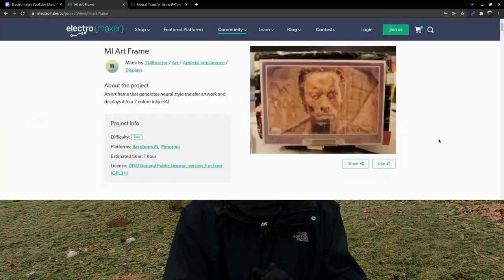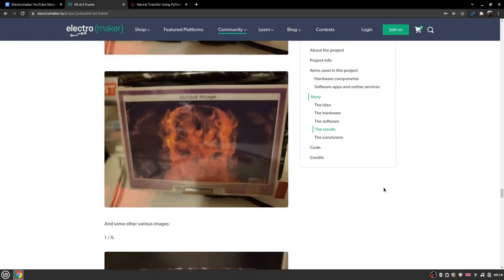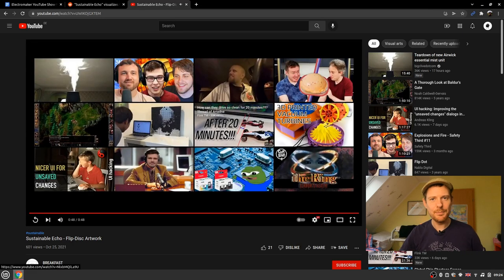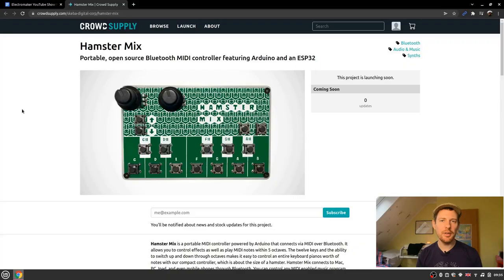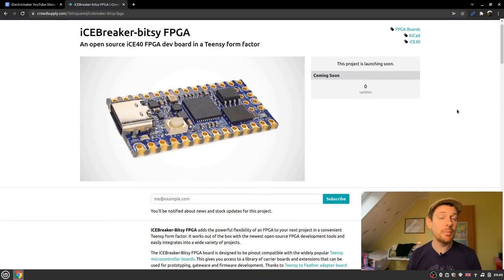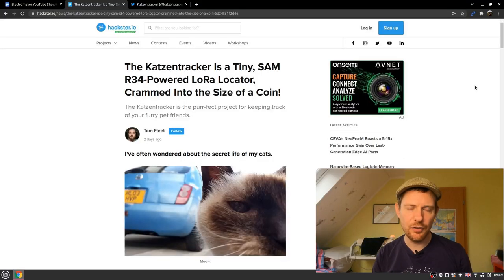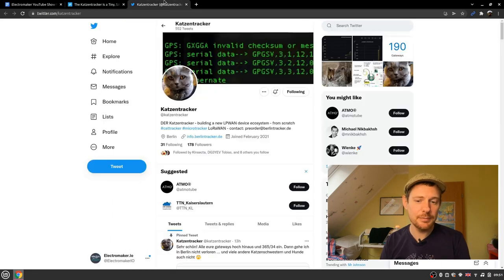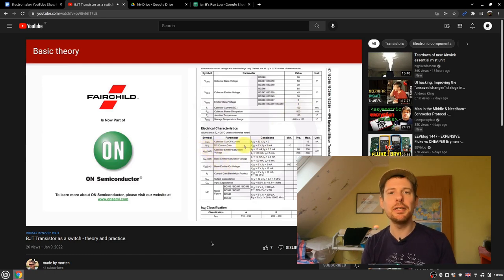New Electromaker Contest, AI powered art, mini-FPGA dev kit and more!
Welcome to the Electromaker Show episode 69! This week we start a beans new contest, giveaway an Arduino Uno Mini, and show off some fantastic AI-powered art. We'll also take a look at some funding website things, and learn about a truly minuscule LoRa cat tracker!

▬ Support us! ▬▬▬▬▬▬▬▬▬▬

Intro 00:00
AI produced Art frame using a Raspberry Pi 00:36
Sustainable Echo - visualization of online sustainability discussions 03:26
Housekeeping 06:04
Hamster Mix on Crowd Supply 09:14
iCeBreaker-Bitsy FPGA on Crowd Supply 11:05
Arduino Uno Mini Contest 12:54
The Katzentracker - a tiny SAM R34 powered cat tracker! 15:39
Made by Morten's guide to Transistors 19:14
Make It Smart contest 20:12

All prizes not claimed within 6 months will be put back into the prize pool. Please note that some items may require payment of customs charges when they arrive in destination countries.

Also, note that if something has a battery in it, it pretty much always means stress with sending them. These rules seem arbitrary and subject to constant change, so where possible, we'll ship things without the batteries and let you find one locally.

Electromaker contests are separate from the Electromaker store (I literally go to the post office to send prizes) so beyond giving tracking details there isn't a lot we can do if something goes missing.